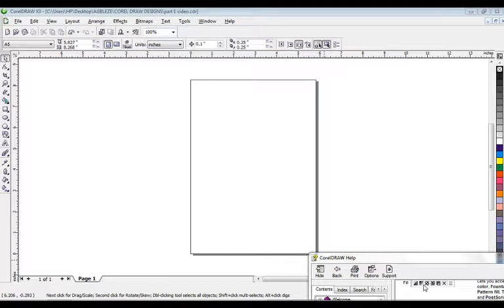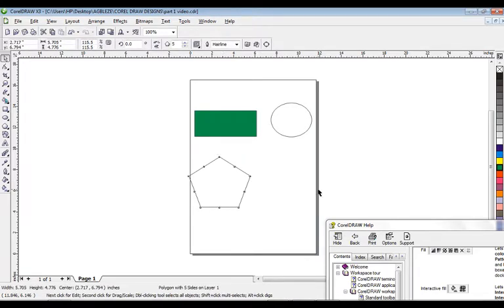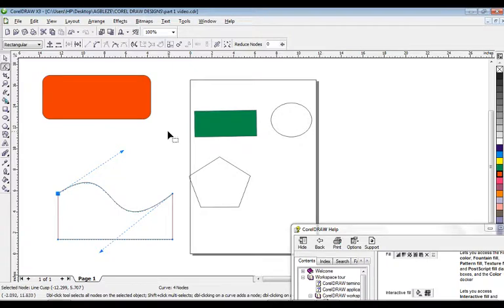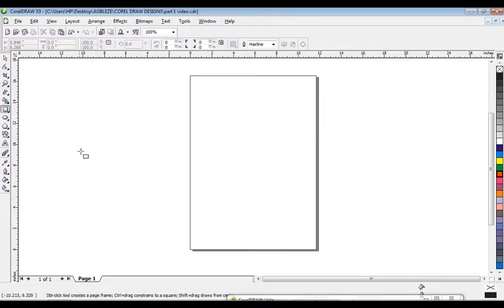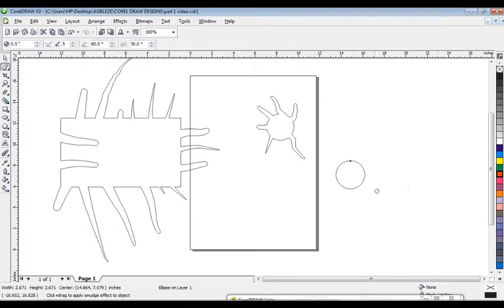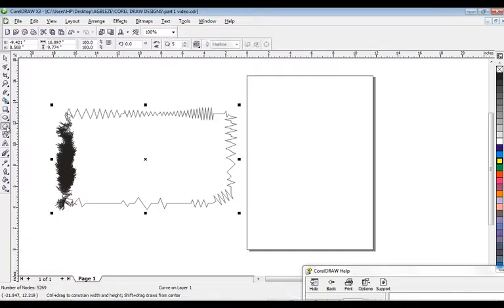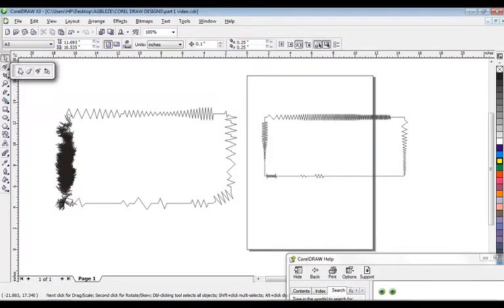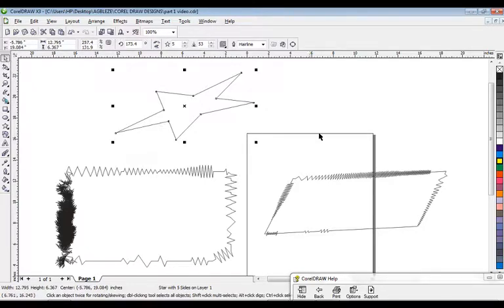CorelDraw Tutorial For Complete Beginners. Part 2. 2019 Edition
In this video, you'll learn:
1. How to use the pick tool
2.  How to use the shape tool
2.  How to use the smudge brush
4.  How to use the roughen brush
5.  How to use the free transform tool

THANKS.